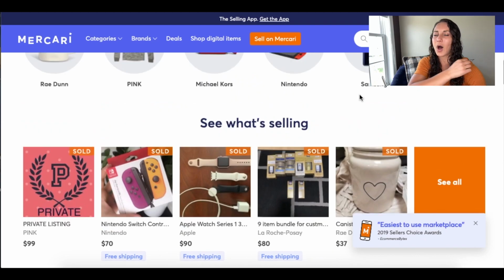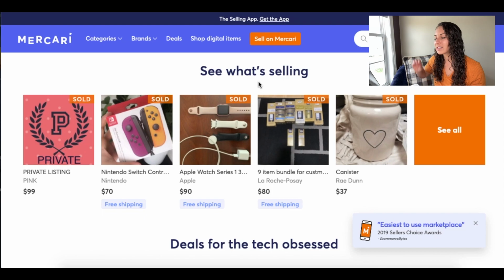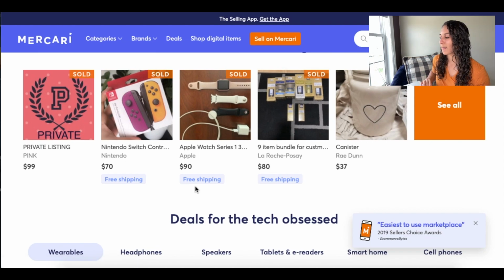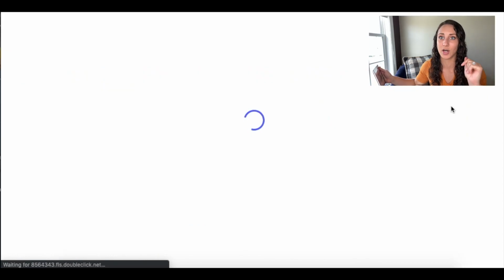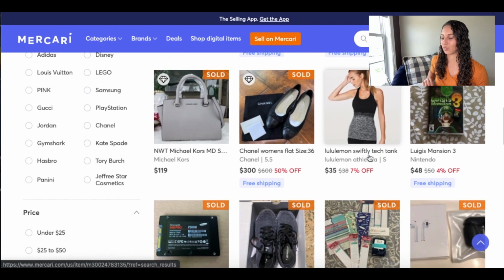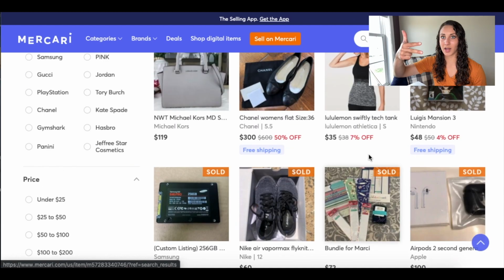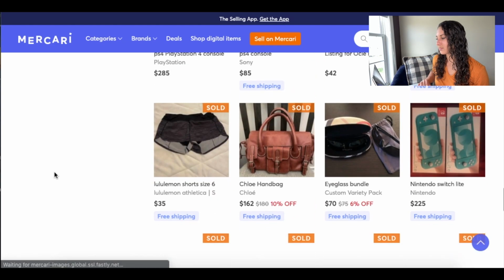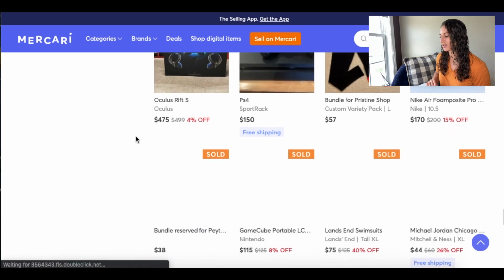What Sold On Mercari May 2020 | How to Find What Sold (Tutorial)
What sold recently on Mercari. Watch this video to see! Did you know Mercari's home page gives you updated information on current items that are selling? It's a great way to help you when you're sourcing for your reselling business on Mercari. In this video, I give you a tutorial on how to find what is selling currently on Mercari at any given time! Please note this video was recorded on May 15, 2020. I hope you enjoy!

Need help with your Poshmark closet? I offer Poshmark assistant services to help your share your closet, list items, and build your business!

♡ Products I use:

Metal Steam Head Steamer ($200)
Steamer ($89)
Printer ($119)
Heavy duty shipping tape ($12)

I'm Jessica and I'm an entrepreneur at heart. I have a Bachelor’s degree in Marketing with 4.5 years of infield marketing experience. I teach resellers and small businesses how to stand out online through content marketing, digital strategy, and specifically how to grow on platforms such as Mercari and Poshmark. This channel takes you through my reselling journey and to hopefully help you build yours!

ignore this part:  mercari, what sold on mercari, how to sell on mercari, selling on mercari, making money, make money online, mercari tips, selling clothing online